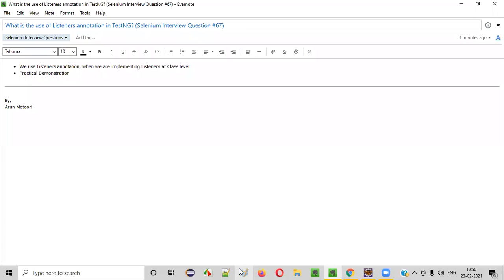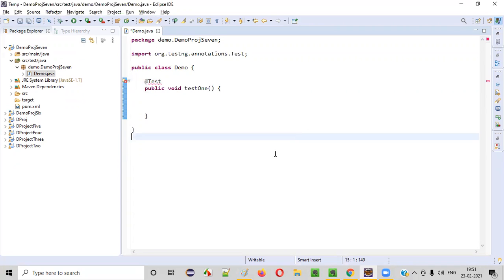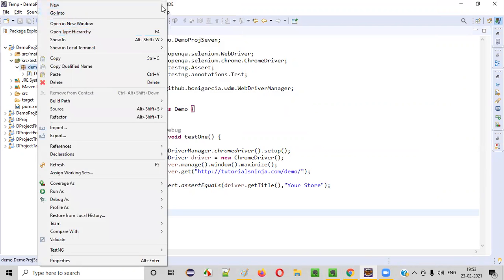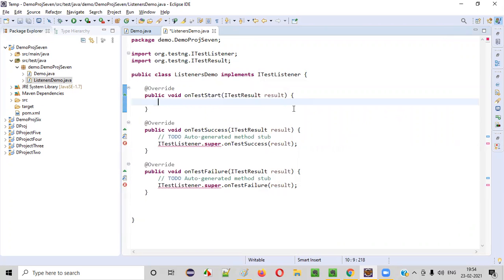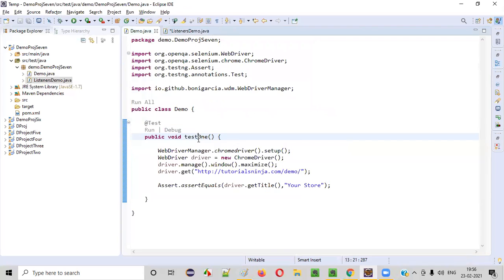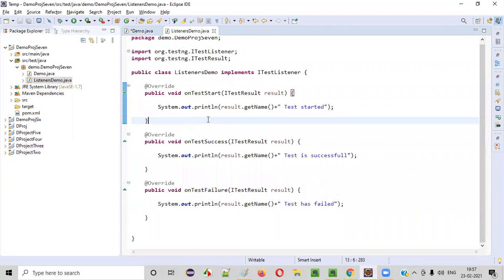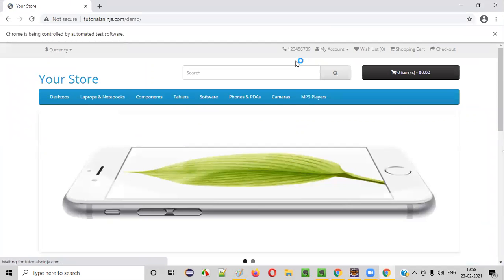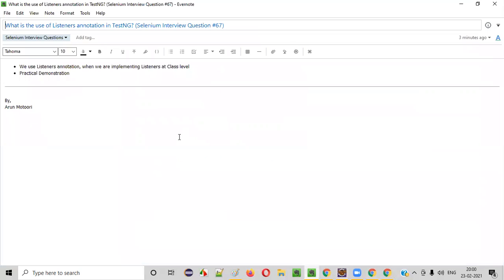What is the use of Listeners annotation in TestNG? (Selenium Interview Question #67)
In this session, I have answered one of the Selenium Interview Questions i.e. What is the use of Listeners annotation in TestNG?